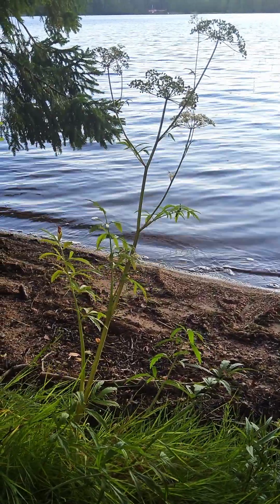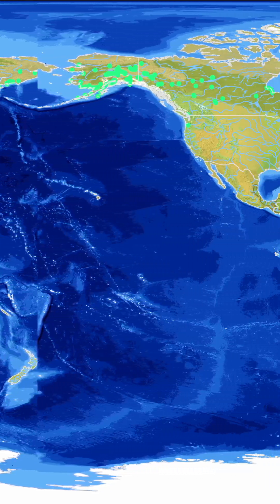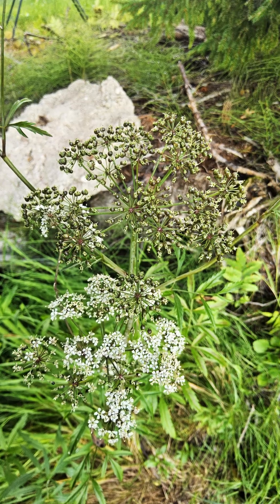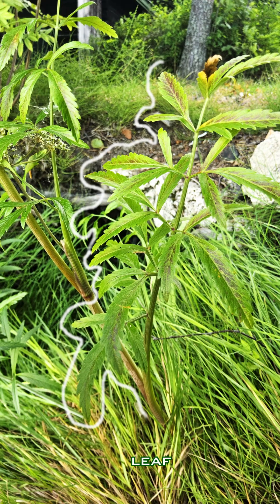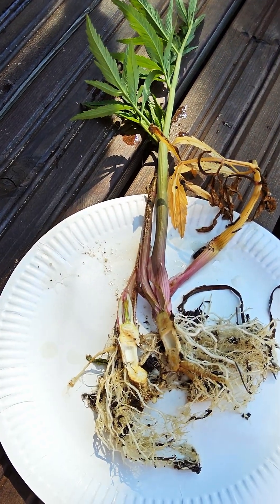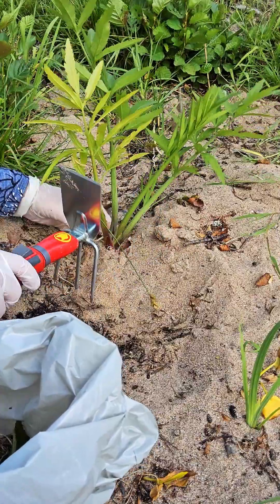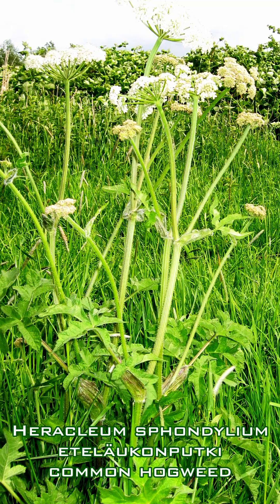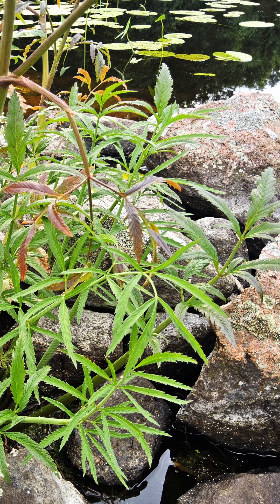Do You Know This Plant? - Cicuta virosa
Sources:

Cowbane, Cicuta virosa - Flowers - NatureGate. (2021). Luontoportti.com.

Umbelliferae. Putkikasvit. | Henriette’s Herbal Homepage. (2025). Henriettes-Herb.com.

Mossberg, B., Stenberg, L., Vuokko, S., & Väre, H. (Eds.) (2005). Suuri Pohjolan kasvio (p. 442). Tammi.

Tiina Painokallio. (2023, July 19). Asiantuntija vastaa: Myrkkykeison hävittäminen. Puutarha.net.

Waddington, J. (2018, March 21). Hengenvaarallinen myrkkykeiso aiheuttaa vaaraa Suomessa – asiantuntijat: näin pääset siitä tehokkaasti eroon. Ilta-Sanomat.

Image credits (under Creative Commons):

"GHS pictogram for toxic substances" by Juhele is in the Public Domain, CC0

Map credits:

Made with Natural Earth. Free vector and raster map data @ naturalearthdata.com.